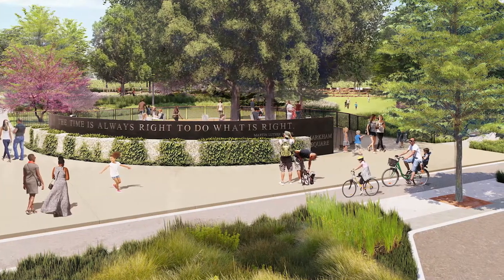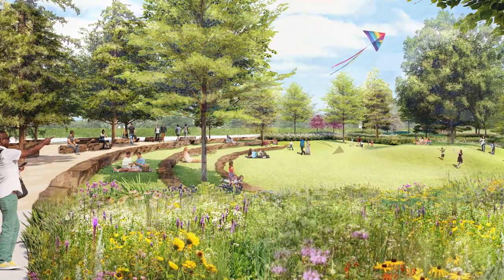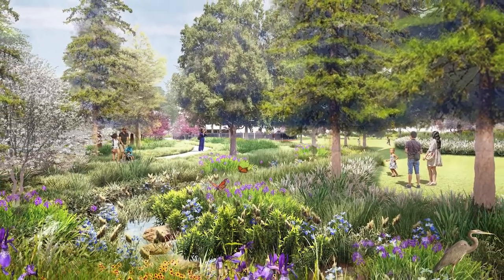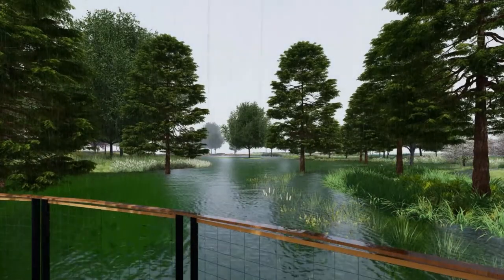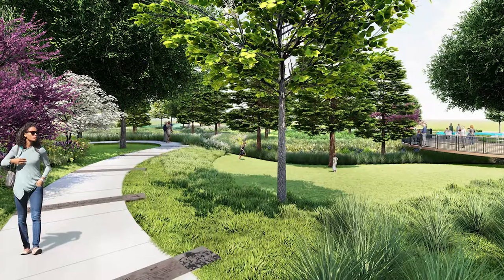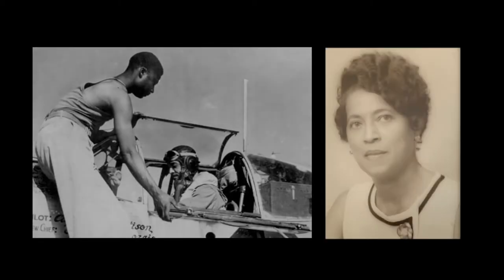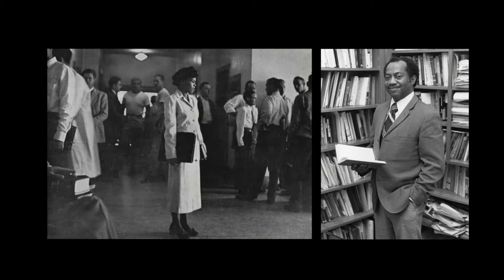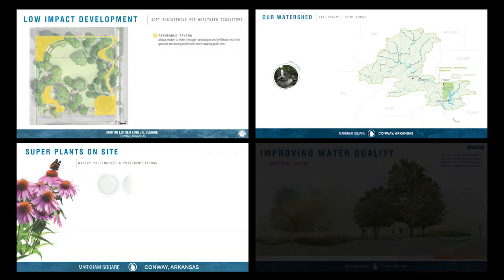Introduction | Markham Square in Conway, Arkansas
Markham Square in Conway, Arkansas is the newest site for a sustainable low-impact development park that provides community green space on a reclaimed brownfield site.

By replacing pipes and concrete with living biological systems, parks like Markham Square are setting an example of how we can use soft engineering to better manage polluted storm water runoff.

Markham Square will also highlight the historic contributions of the African-American community in Conway. Through large granite pavers woven into the park walkway, Markham Square tells the stories of people who made an impact on the local, state, and national level.

We’re excited for this history to be told and can’t wait for you to visit.

City of Conway, Arkansas
1111 Main Street
Conway, Arkansas 72032
conwayarkansas.gov